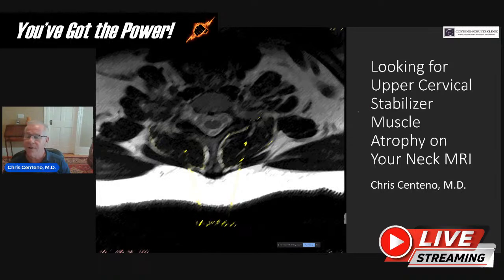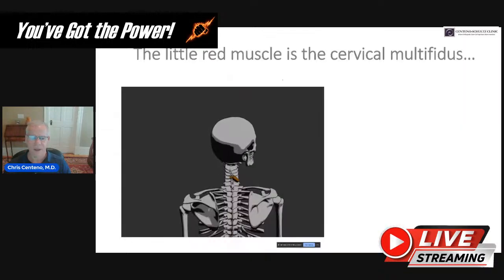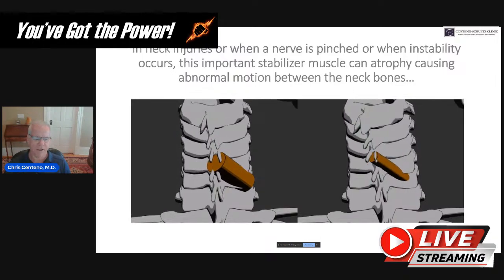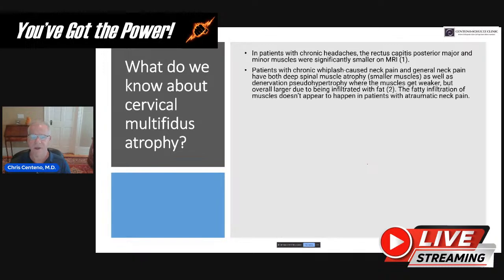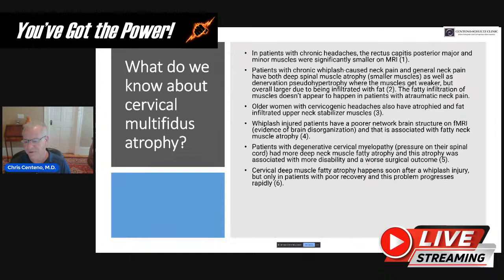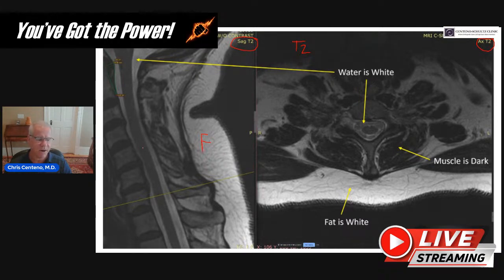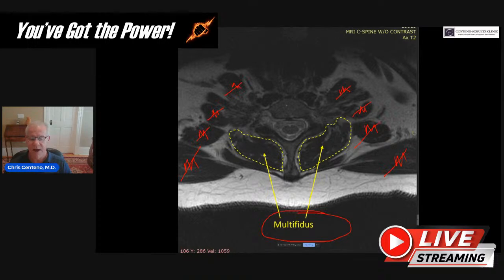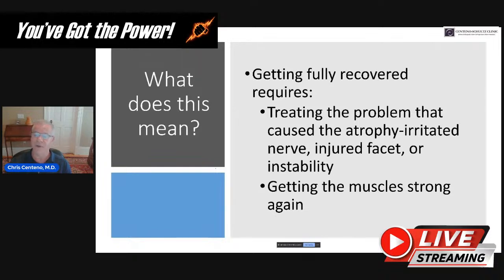Looking for Neck Stabilizer Muscle Atrophy on Your Neck MRI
Looking for Neck Stabilizer Muscle Atrophy on Your Neck MRI - Dr. Centeno shows you how to read a neck MRI for neck stabilizer muscle atrophy.

Centeno-Schultz Clinic
403 Summit Blvd Suite 201
Broomfield, CO 80021